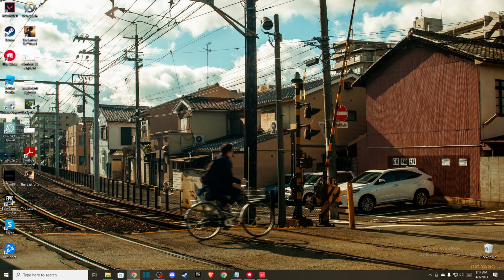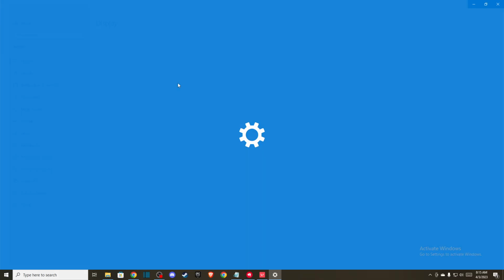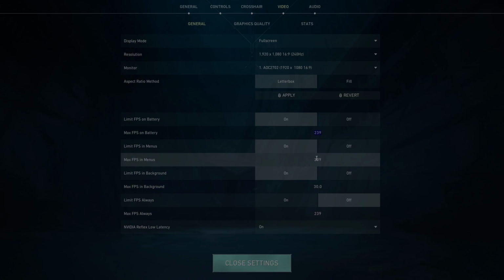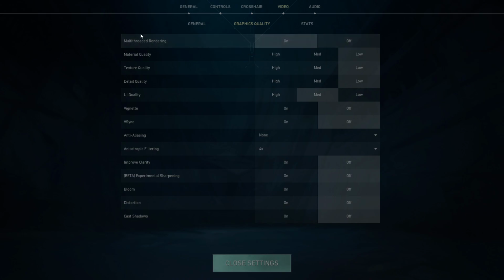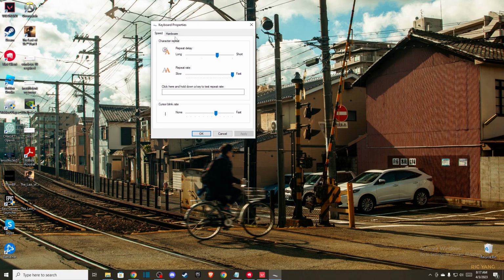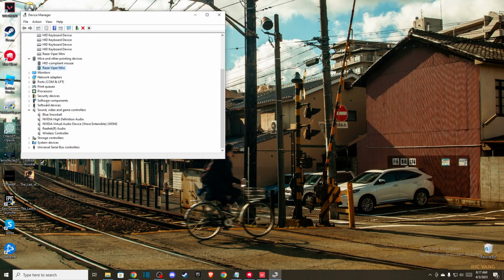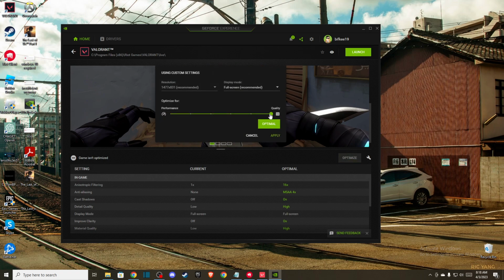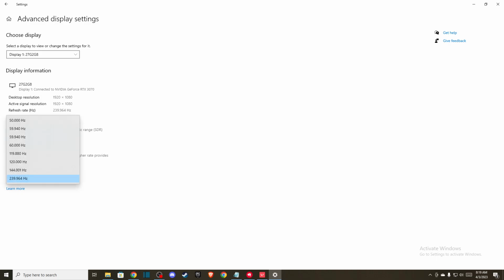How To Fix Stutters, FPS Drops & Input Delay in Valorant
In this video I will show you How To Fix Stutters, FPS Drops & Input Delay in Valorant It's really easy and it will take you less than a minute to do it!